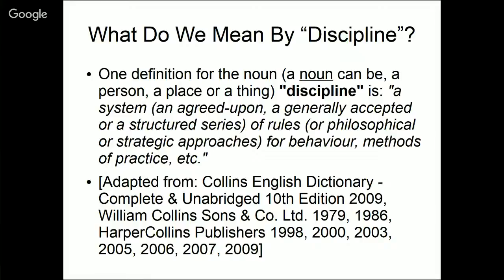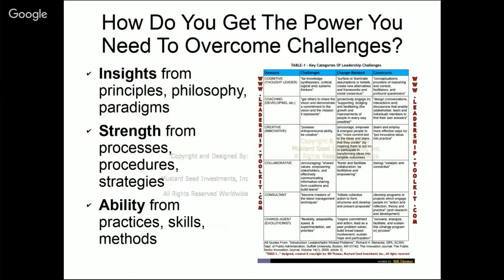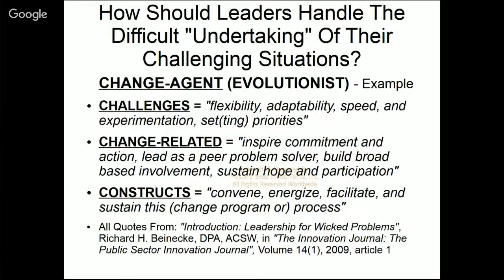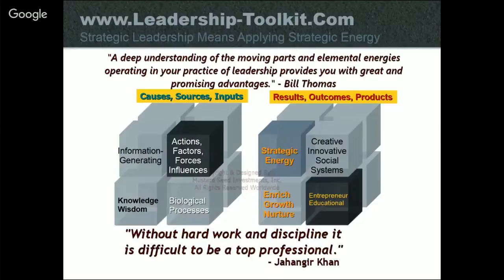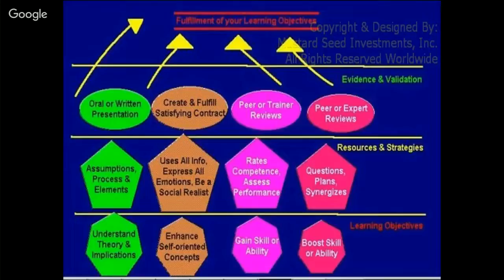Professional Leadership Uses Disciplined Applications Of Power-F